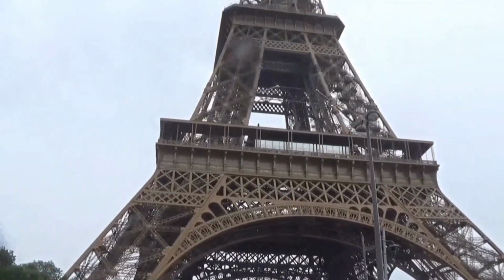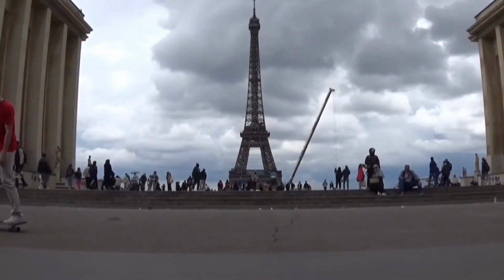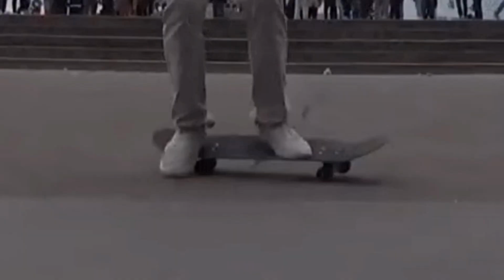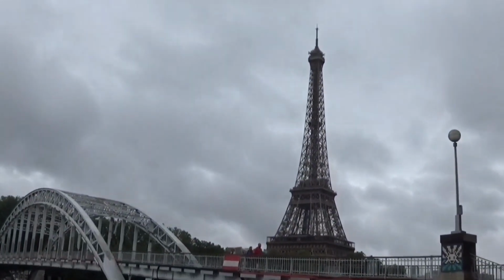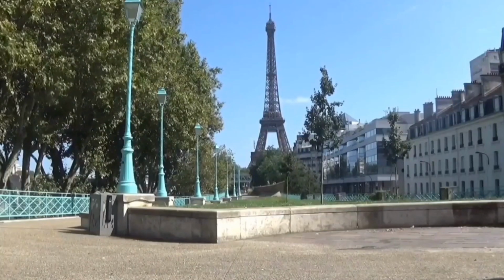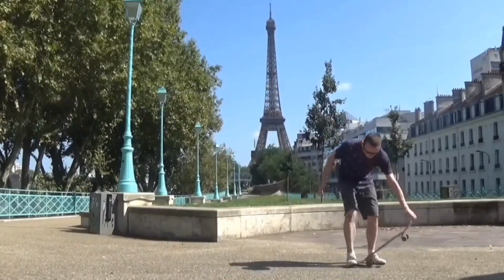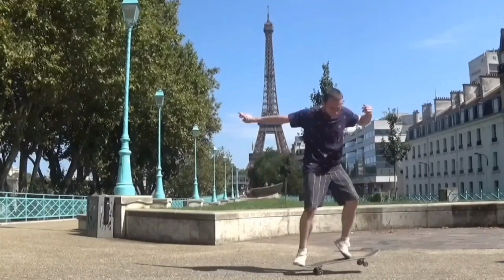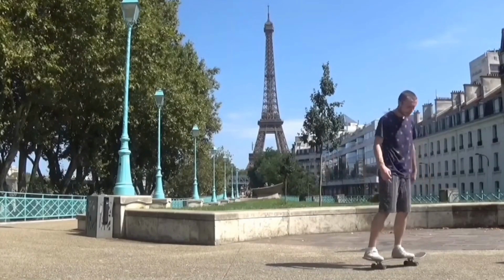The stroy of the Eiffel Tower Kickflip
This what it took for me to get just one kickflip in front of the Eiffel Tower.

Song
Artist:Jeremy Blake
Title: The Emperor's Army